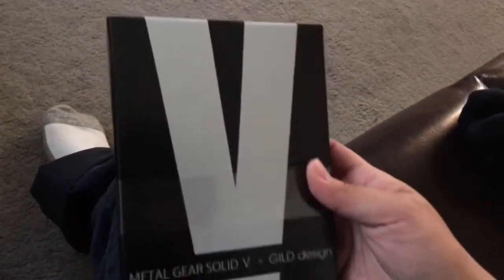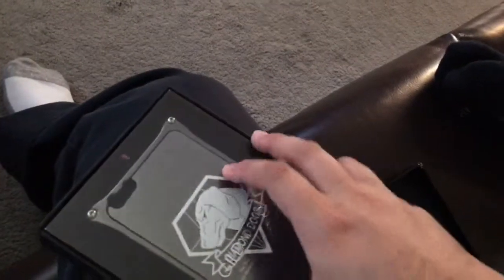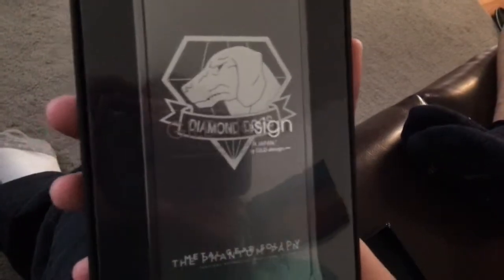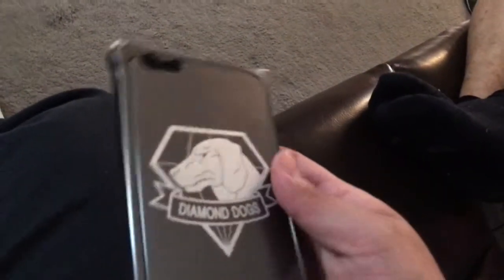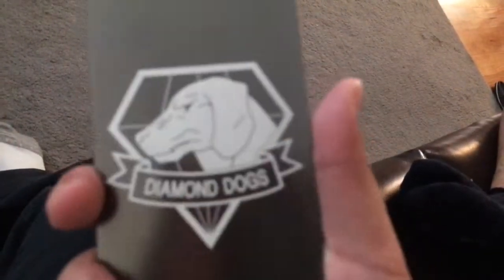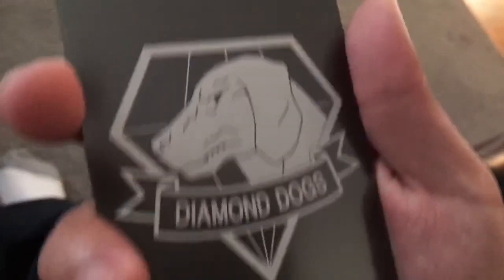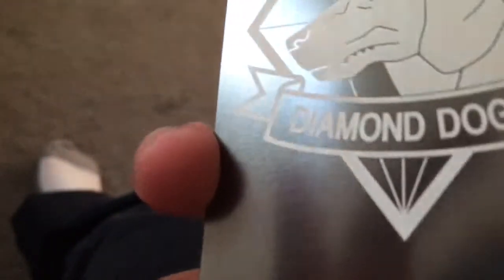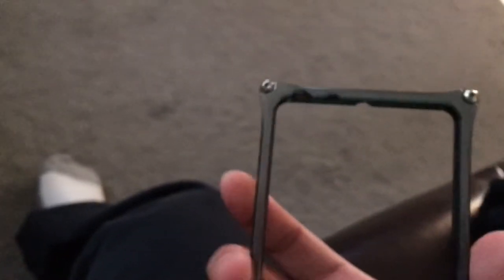MGS 5 TPP Diamond Dog metal cellphone case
This is a metal cellphone case that is a collaboration between gild and metal gear solid 5. This case is for the iPhone 6s Plus and  6 plus. Please enjoy.